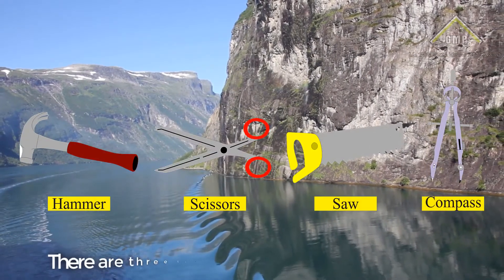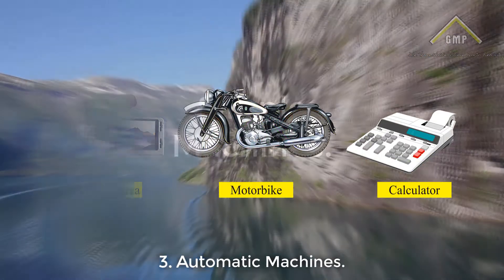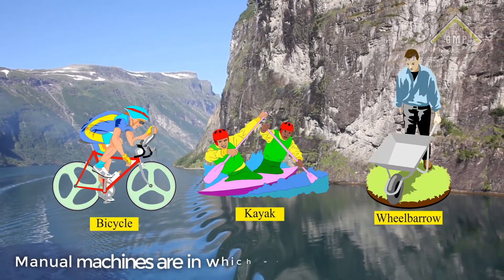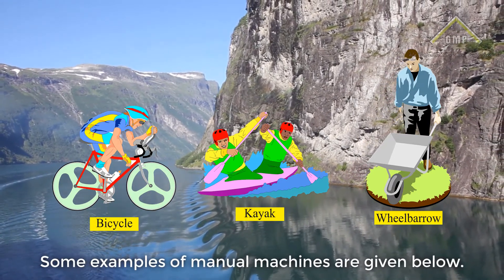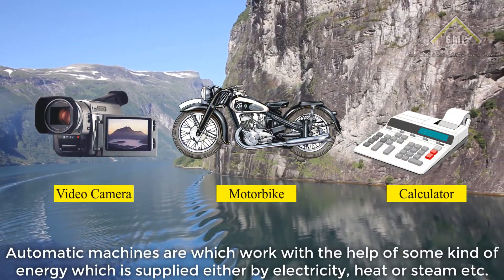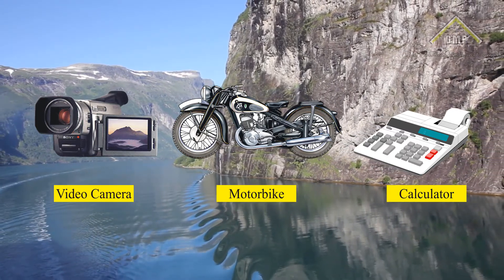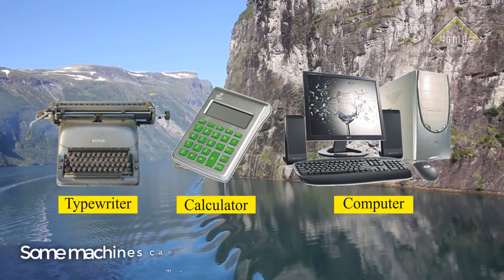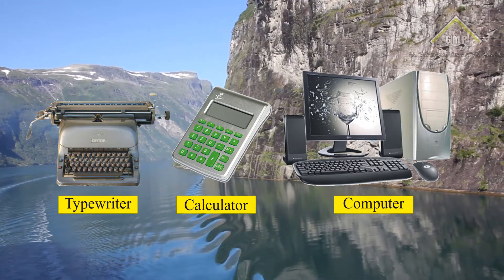Machines | what is a machine | types of machines | manual machines | automatic machines | simple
In this video children learn about machines and how they works.